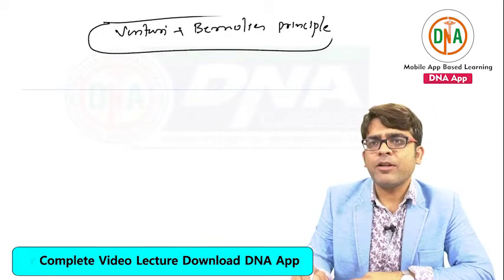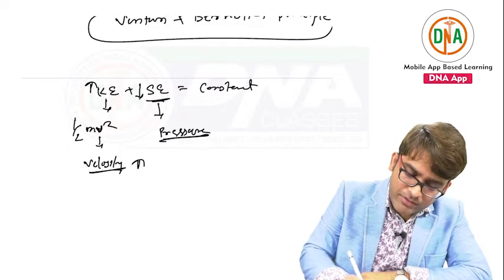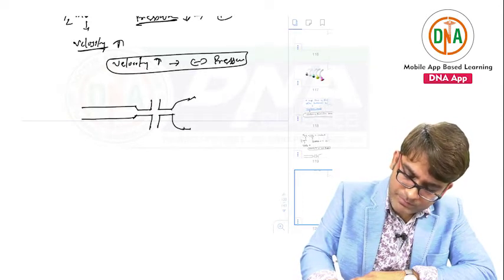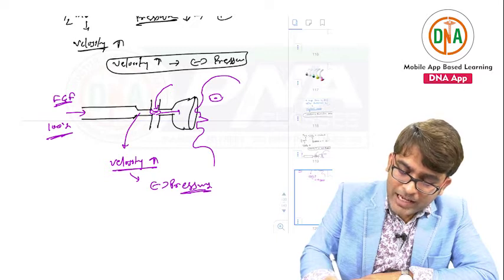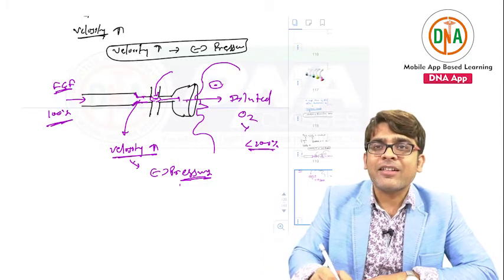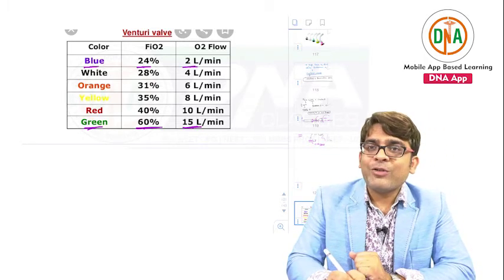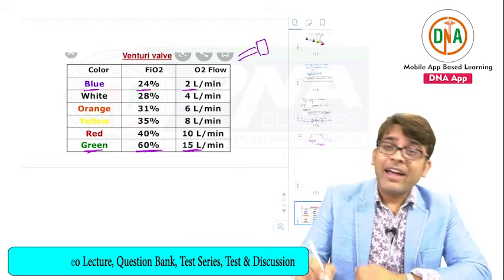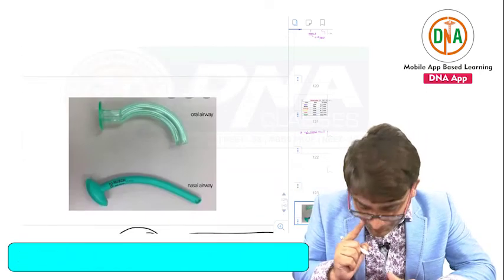High Flow Devices I Anesthesia I NEET-PG I AIIMS By Dr. Yugal chandrakar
✅Learn complete Anesthesia By India's top Clinician cum Faculty Dr. Yugal Chandrakar
Complete Image  & Video Based Discussion
More than +25 Hrs Lecture